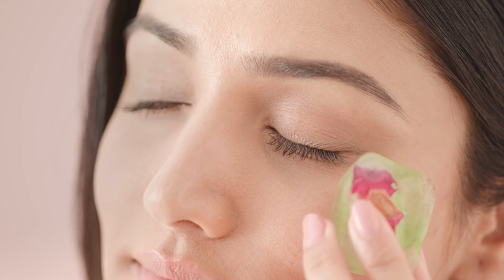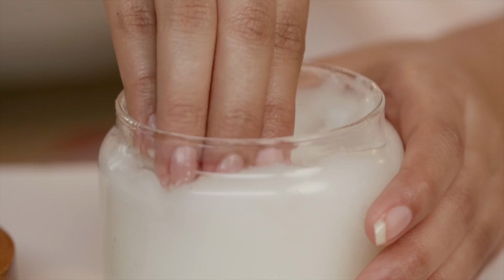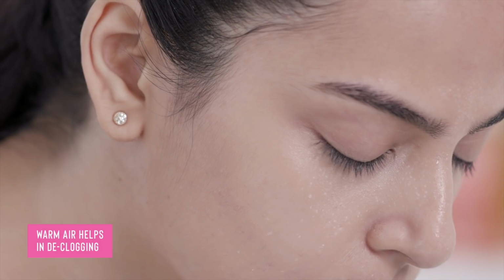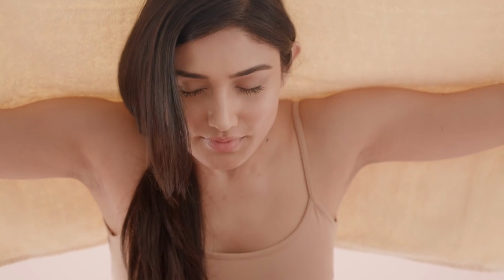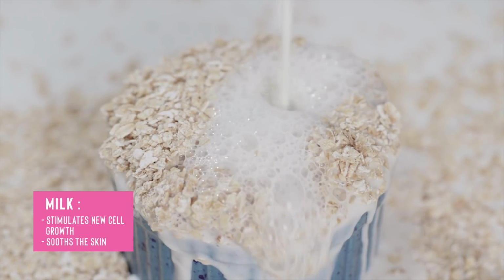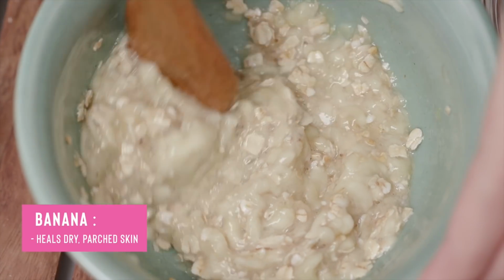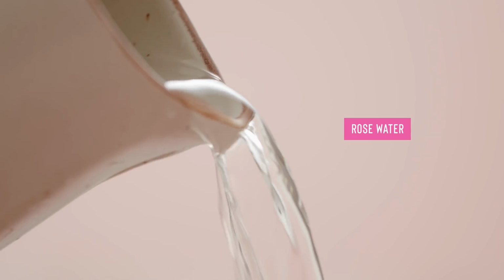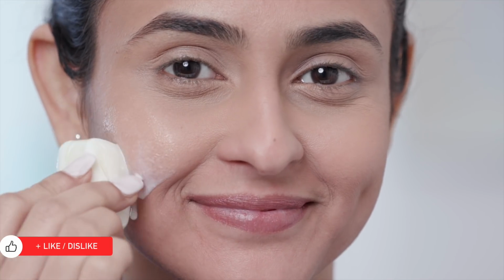Clear Your Skin For The Festive Season With These At Home Facial Methods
When your face is due a cleanup, ACNE, BLEMISHES and PIMPLES are more prone to showing up. So follow these steps to make sure nothing steals your glow away this festive season!

Glamrs is the first Indian makeup, beauty, style, fitness and lifestyle video platform for women. Tune in daily for the latest in trending makeup tips, healthcare, fashion ideas, nail art, food, daily life hacks, interesting DIY videos and much more.

Our team of beauty, style, fitness, health and food experts brings you the best advice, tips, tricks, home remedies and recipes, so you are always in-the-know!